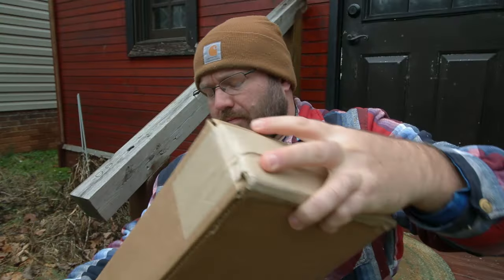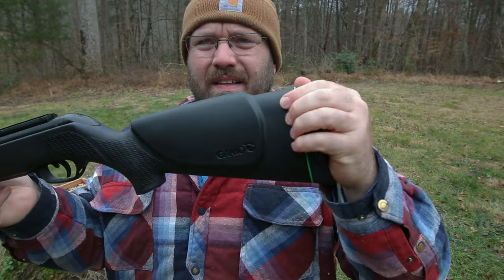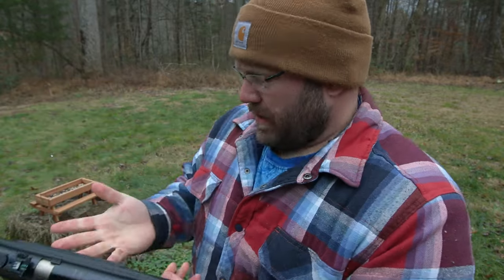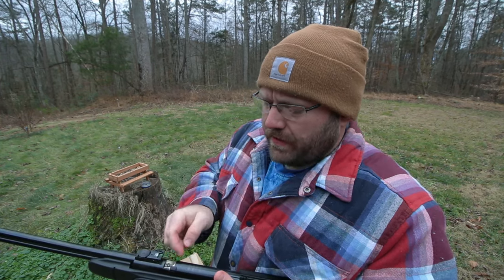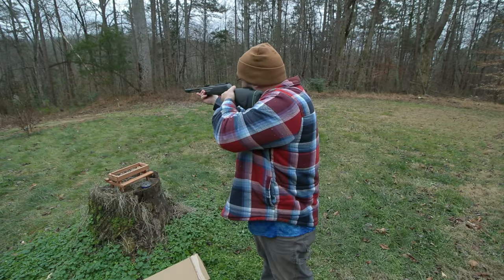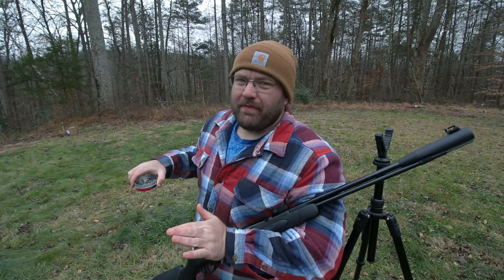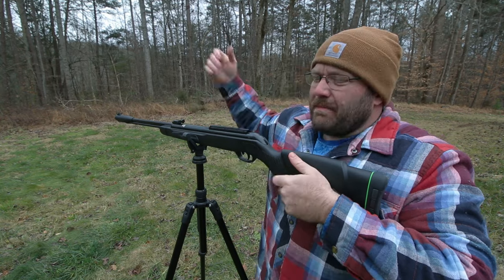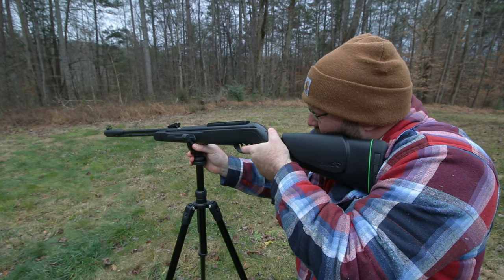So Gamo makes an UNDERLEVER?!?! (CFX .22 CAL DE-Boxing and First Shots)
What's up guys? I had about 45 minutes spare time and got in a really cool air rifle. What do you think about this contraption?